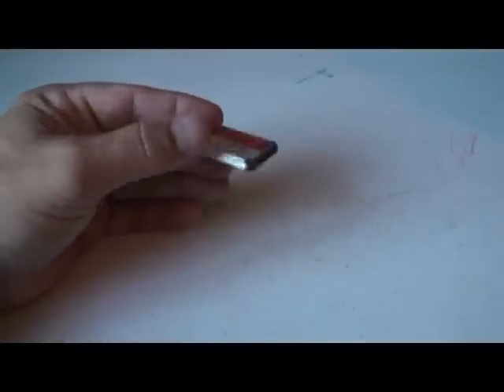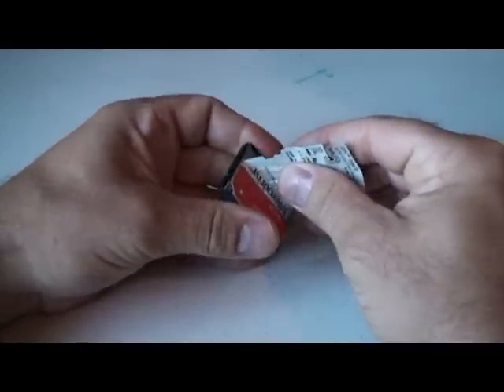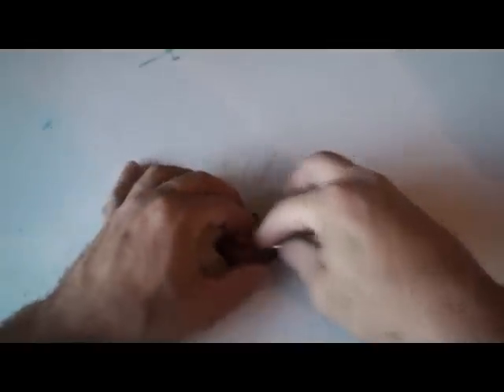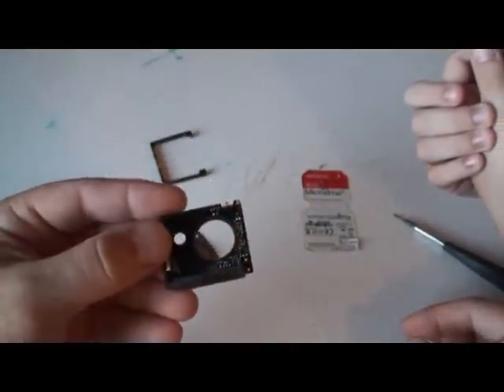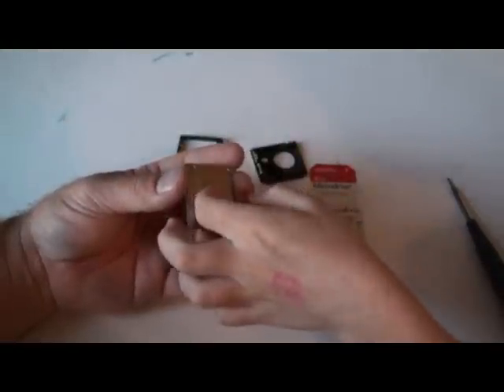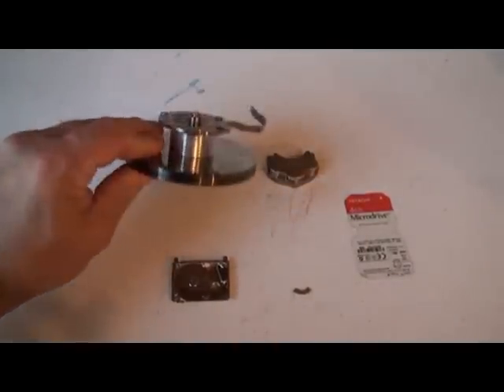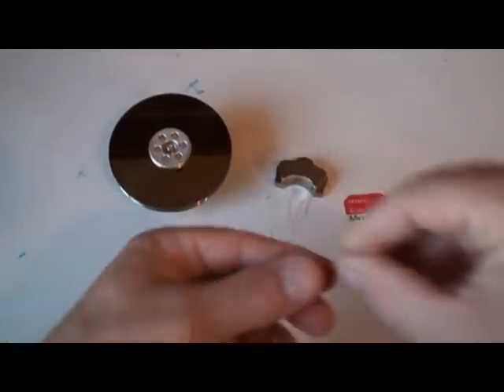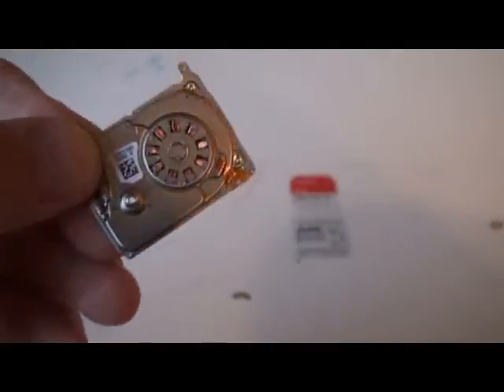[INSIDE] 4 GB Microdrive CF II / (Teardown) [KTFG 030]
[INSIDE] 4 GB Microdrive Compact Flash II [KTFG 030]
Electronics Repair Tool Kits

A look inside and a comparison of a compact flash II Microdrive and a standard hard drive.  This one came with a camcorder and stopped working within a few months.  The replacement still works now after many years.
Don't throw away your bad hard drives before you get the super magnets out of them.

Hard drive teardown, how to open a hard drive with electronics repair tools.  Learn how to Teardown a hard drive and open compact flash cards.  Teardown a micro drive or how to teardown a microdrive and such.  Disassemble a micro drive or how to Disassemble a microdrive